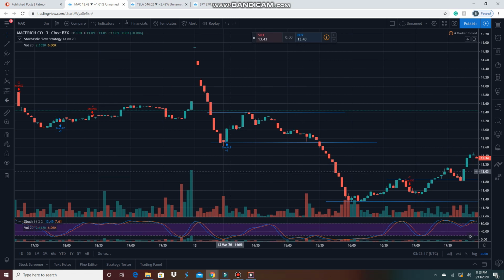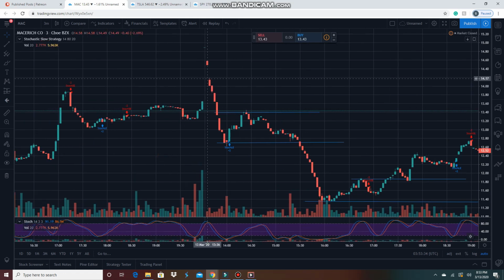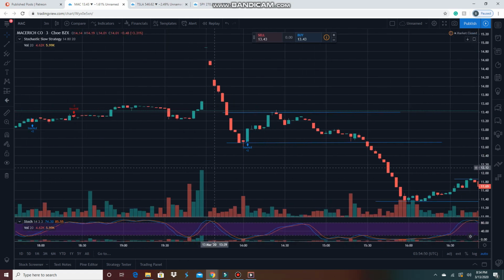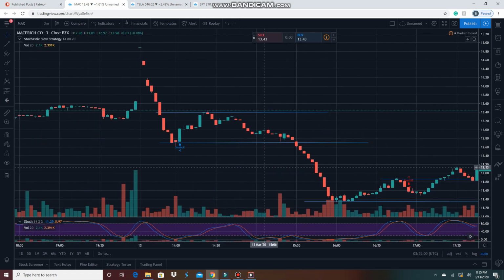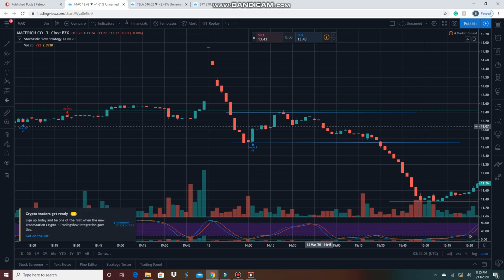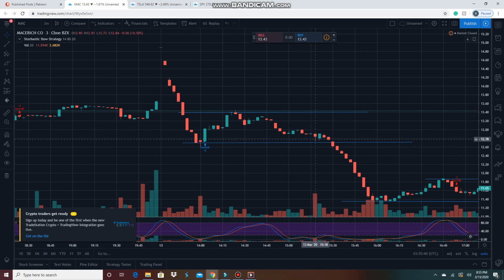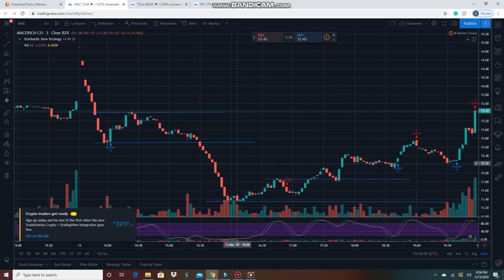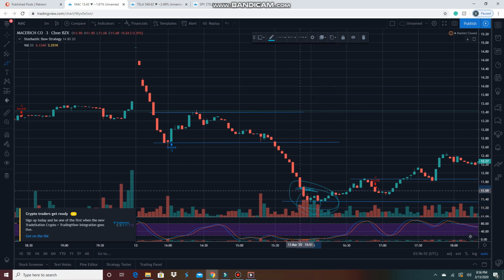When To Enter Call or Put Trades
A tutorial on when to enter put and call trades from my patron page.